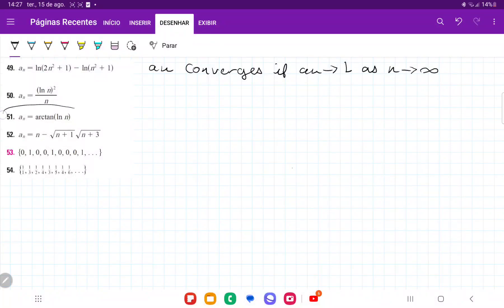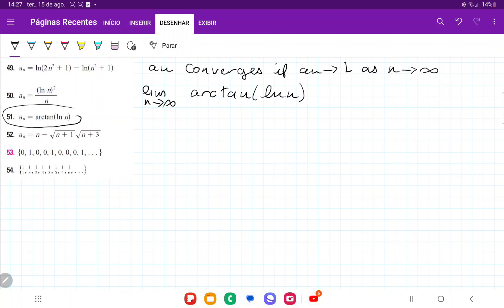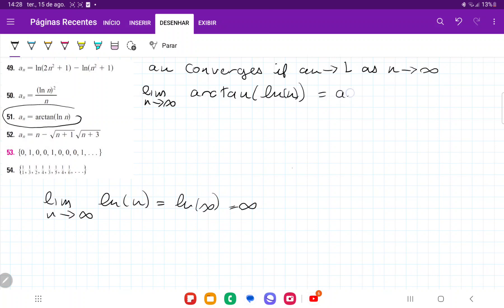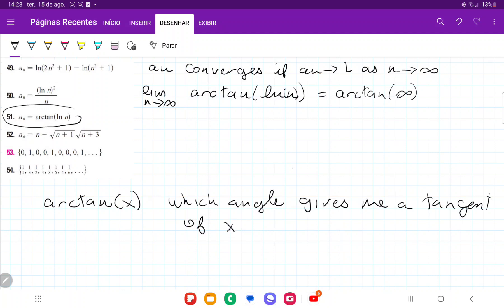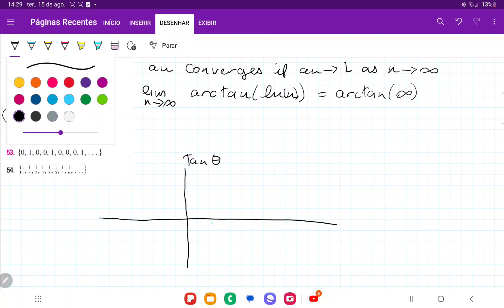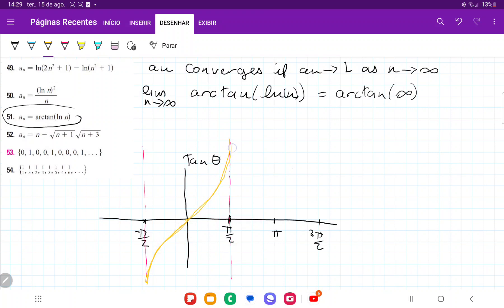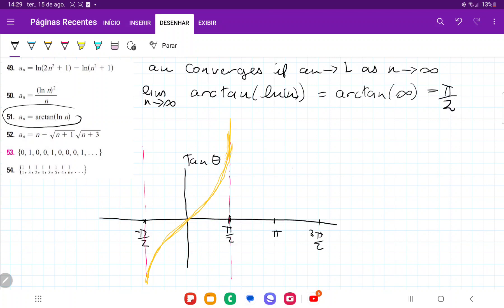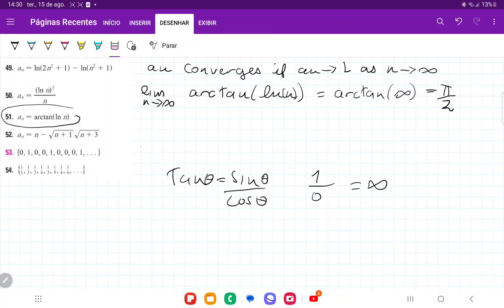11.1.51 Determine whether the sequence converges or diverges. Find the limit. an = arctan(ln(n))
Determine whether the sequence converges or diverges. If it converges, find the limit. an = arctan(ln(n))